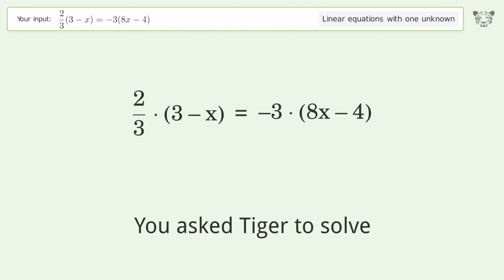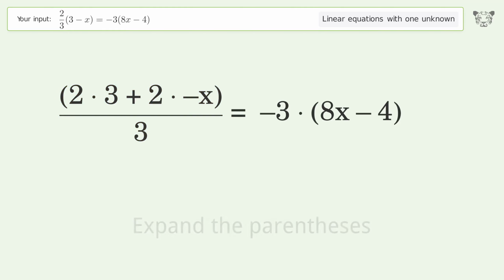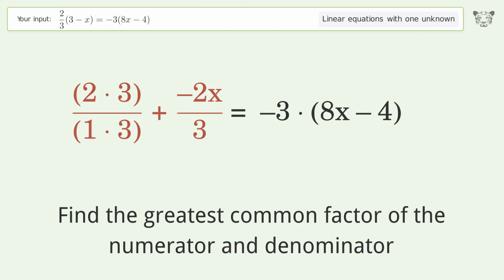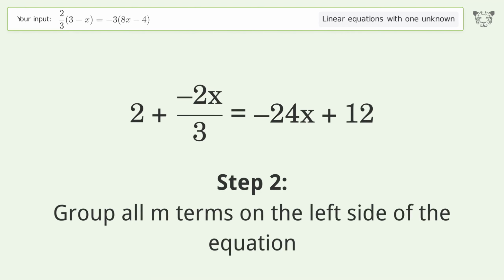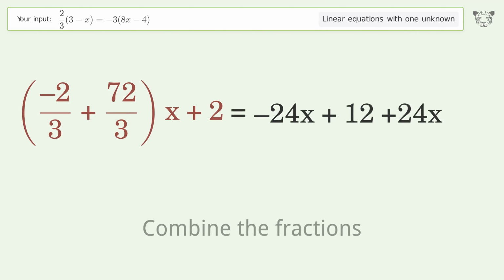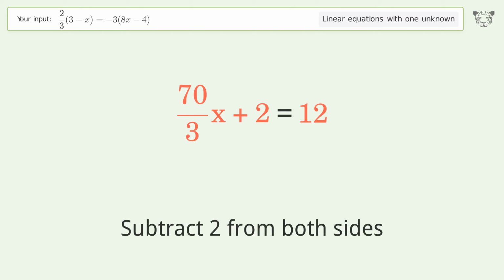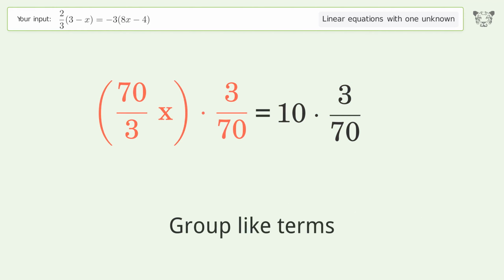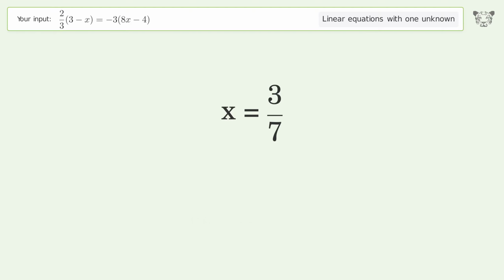Solve 2/3(3-x)=-3(8x-4): Linear Equation Video Solution | Tiger Algebra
Struggling with 2/3(3-x)=-3(8x-4)? Watch our step-by-step video on Tiger Algebra to master this linear equation effortlessly.